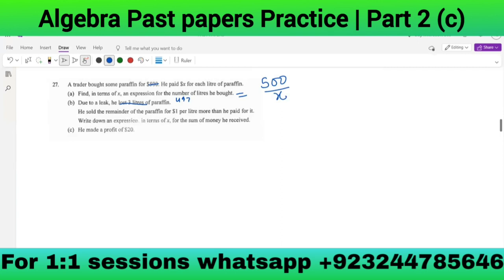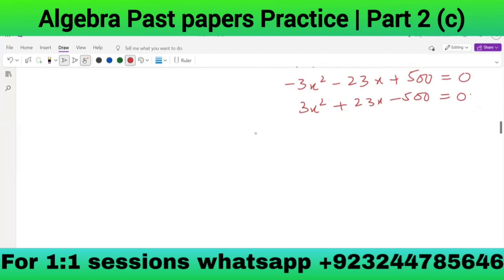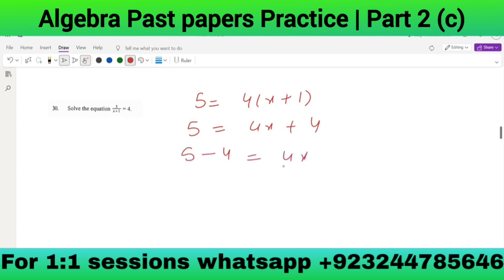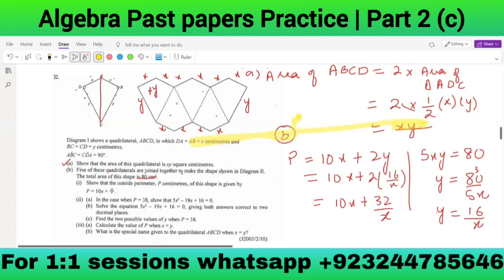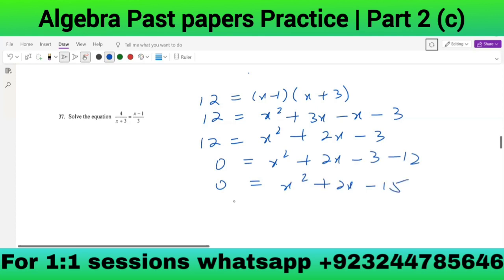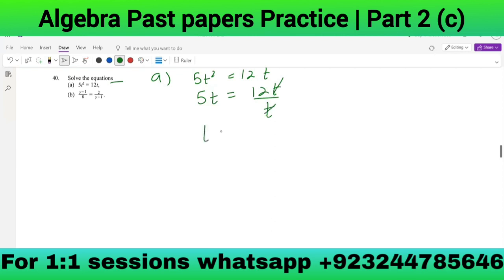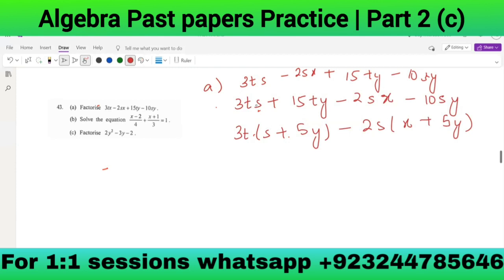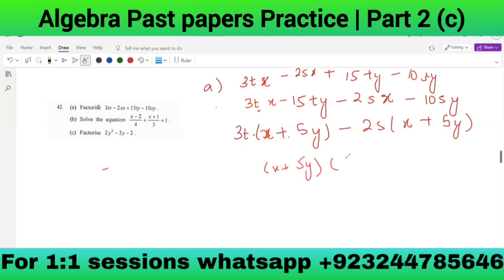Algebra Past Paper Practice 2024 ( Part 2c)| IGCSE/ GCSE | Mathematics Planet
In this Algebra past papers, we learn to solve the simaltaneous equations, Makes equation from given data, simplify an equation to find related answers, and factorize some equations.
Make sure to practice these past paper questions. You'll also be able to solve any problem similar to these. Join us to perform better in algebra.

0:00 A trader bought some paraffin for $500. He paid $x for each litre of paraffin. Then find the following,
11:22 Solve (x+1)(3x-2) = 0
12:35 Solve the simaltaneous equations
15:20 solve the equation
15:45 Tickets for a concert were priced at $5, $8, $12. Find the expression using the following data.
17:50 Diagram 1 shows a qadrilateral, ABCD, in which DA=AB=x centimetres and BC=CD=y centimetres. Find the area and the given questions.
27:50 Solve the equation 3(x-5)-2=7-(1-x)
28:30 Solve the equation (2x-3)(x-4)=18
29:30 A polar explorer is Planning an expedition
30:05 Express as a single fraction in its simplest form
31:25 Solve the equation
32:50 Andy has 2x books. Bill has 4 more books than Andy. Coral has half as many books as bill.
35:30 Solve the simaltaneous equations
37:00 Solve the equations
40:30 Explain fully why the radius of the third circle is (x+y) centimetre/
46:10 write down in terms of pi, x and y. and solve
51:40 Solve the simaltaneous equations
52:30 Factorise the given equation.